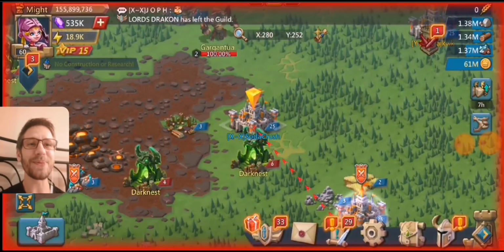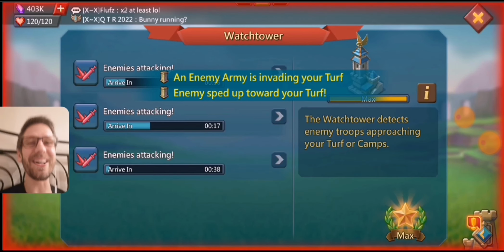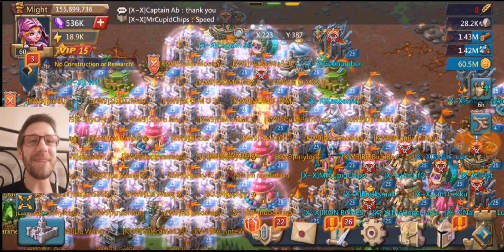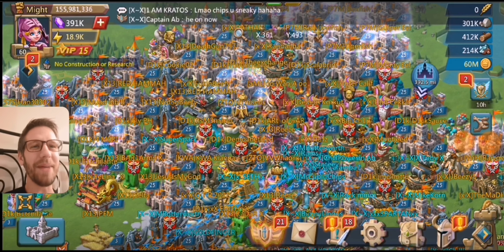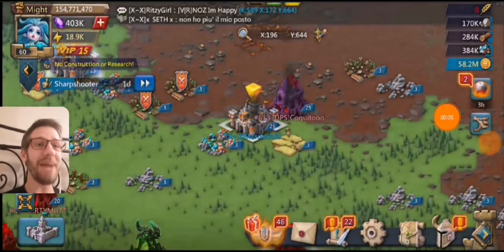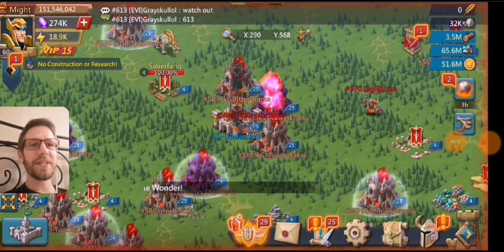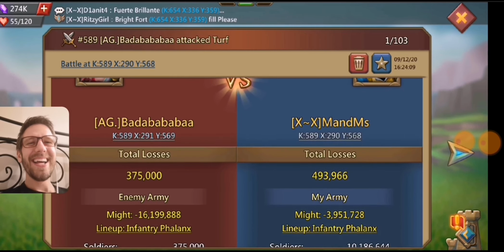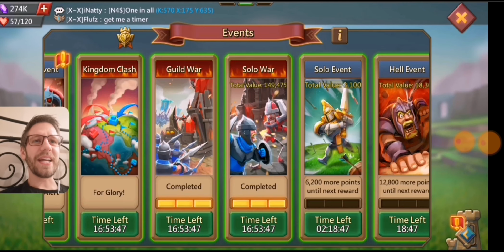Kvk, getting full countered on purpose by 800+%? I got burned? 10m gone one hit?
USA shop
Canada shop

For video Submissions add me on line: Predatorxvx